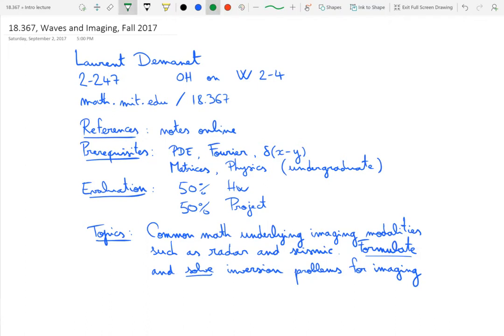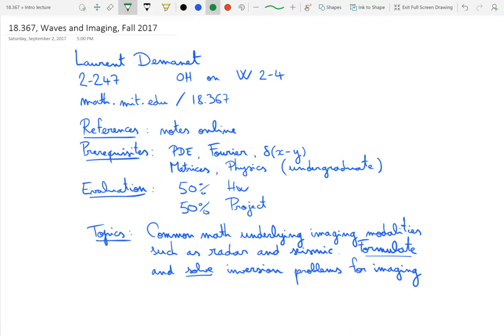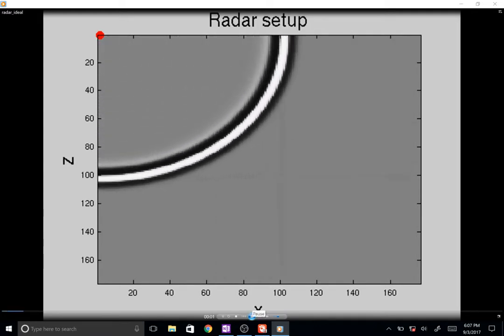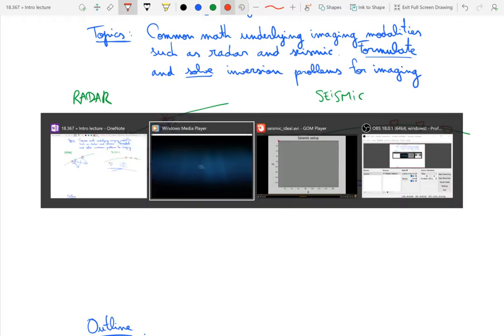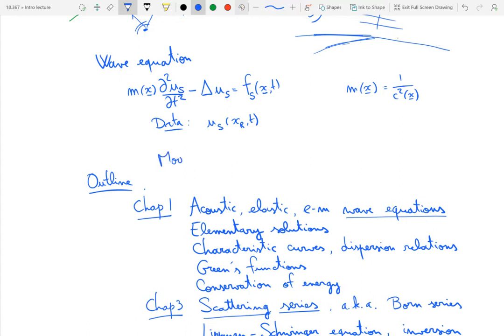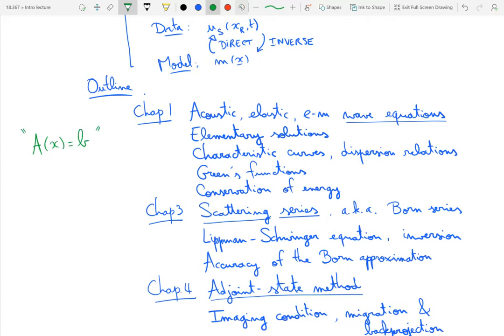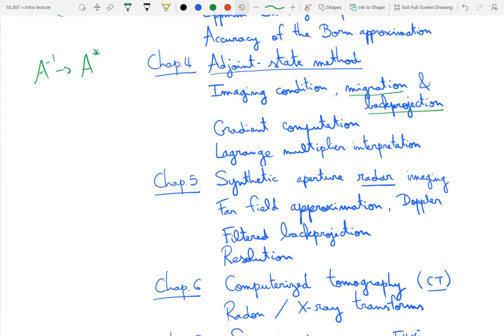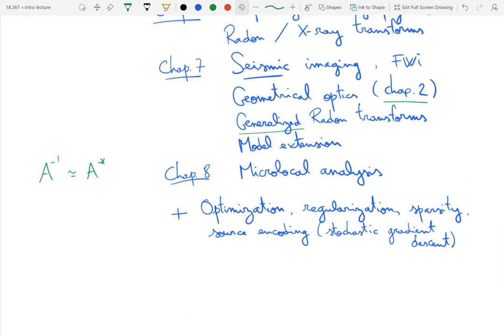18.367 - Waves and Imaging - Intro lecture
From MIT's class on Waves and Imaging, 18.367. Syllabus for the semester.